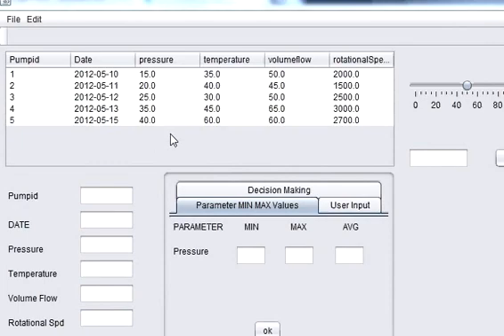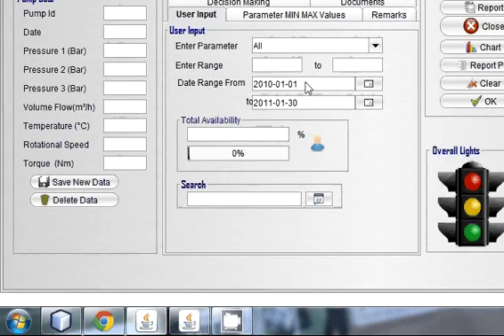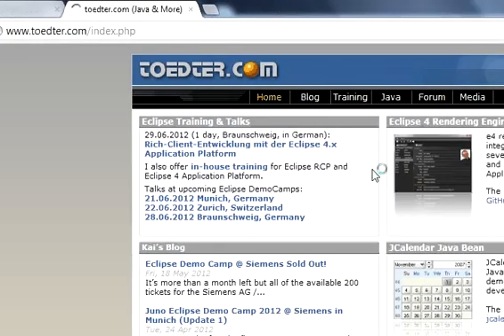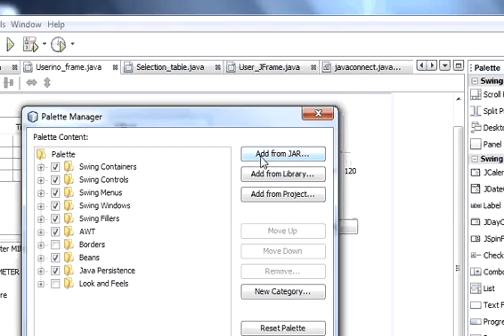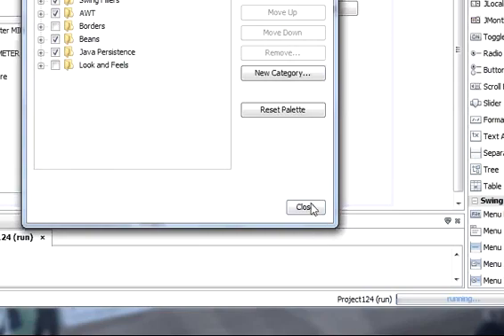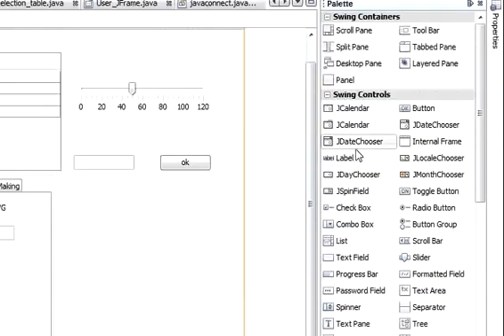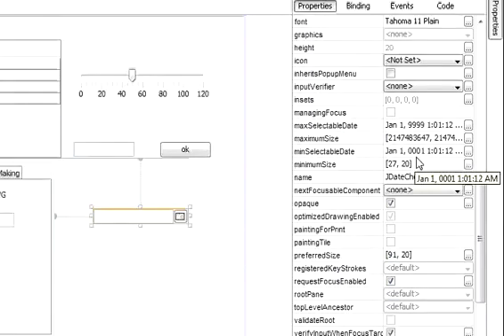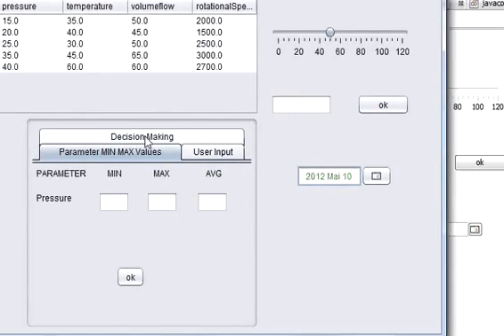Java prog#39.How to use JCalendar,JDateChooser date picker in netbeans java.webm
Connect NetBeans Project with Microsoft SQL Server 2008.mp4